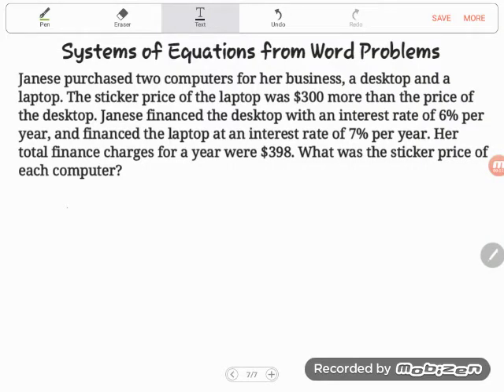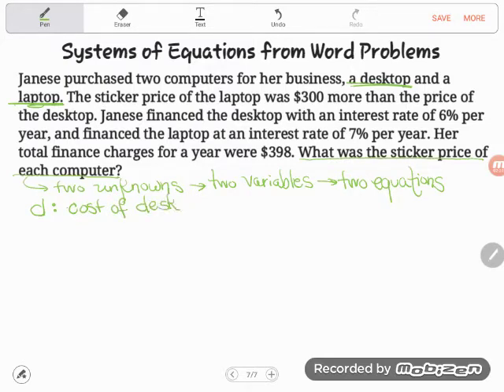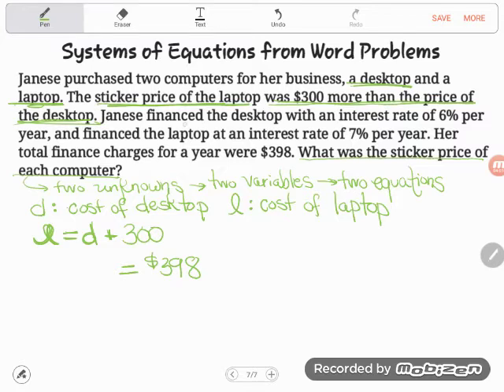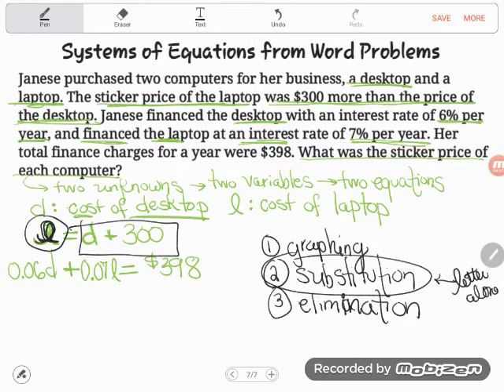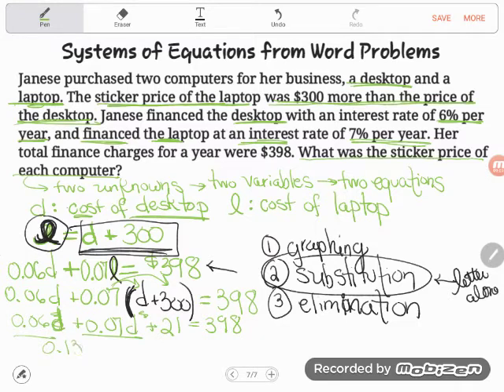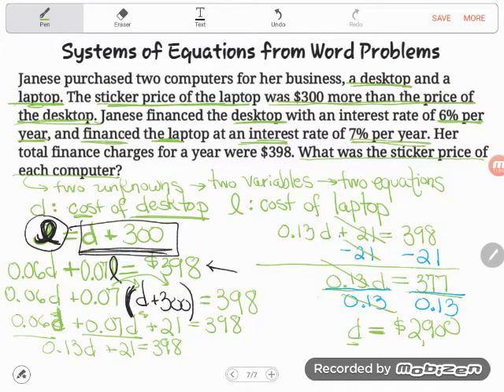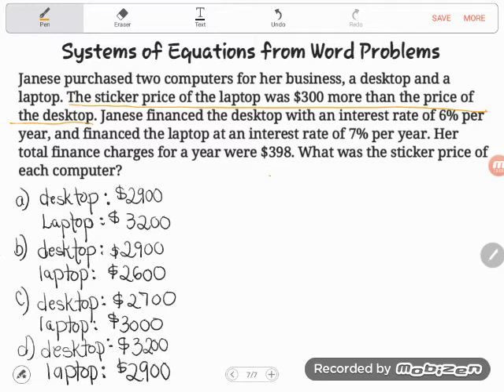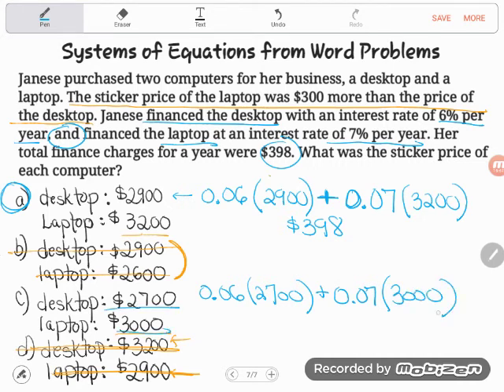Help!: How Do You Write and Solve Systems of Equations 2 (And is there a better way?)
GED graduate Charlene was having trouble with these tricky algebraic percent word problems in her college class. Follow along as Kate teaches you two methods for solving them: the traditional algebraic method of writing and solving systems of equations and a "cheat" guess and check method for test taking day.